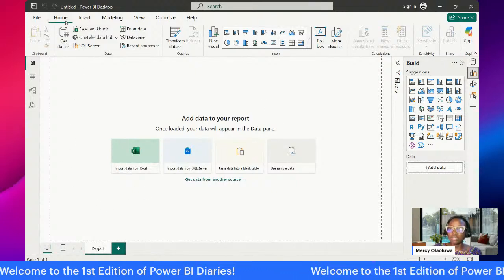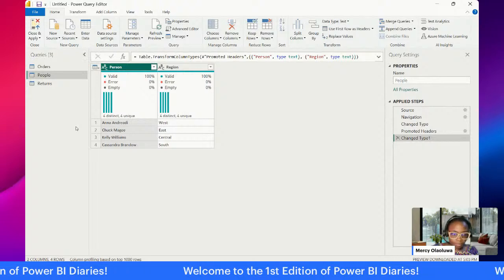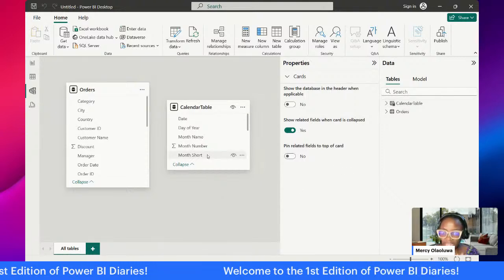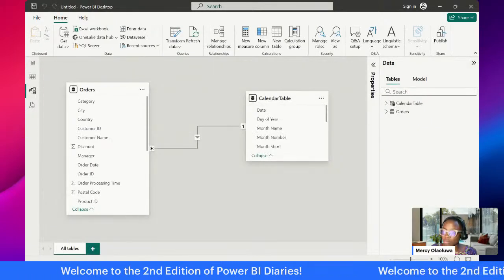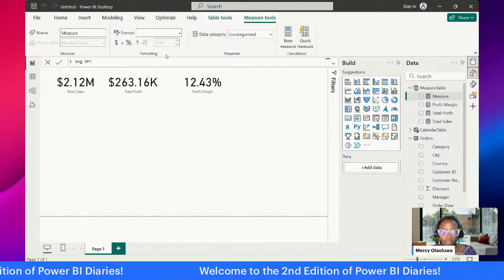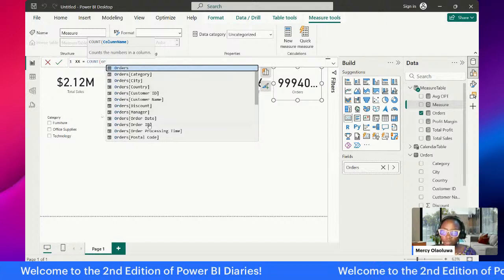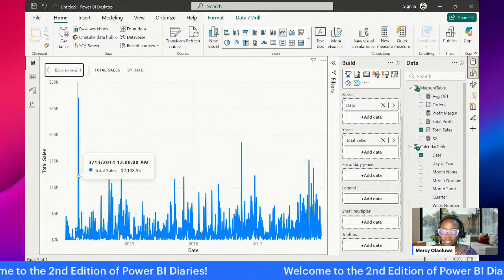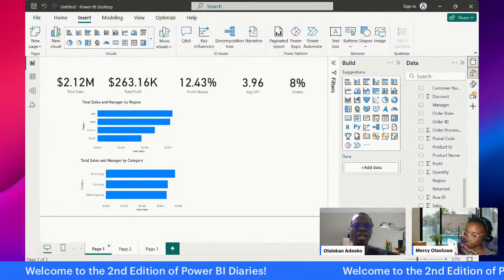Power BI Diaries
Superstore Project